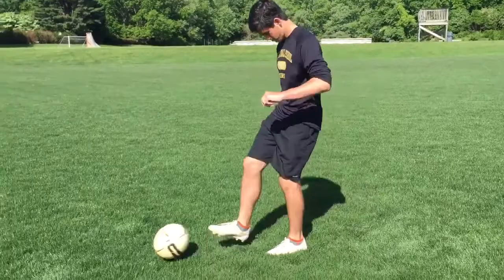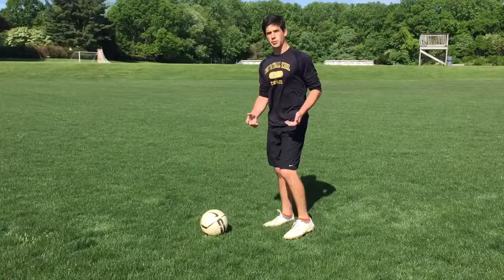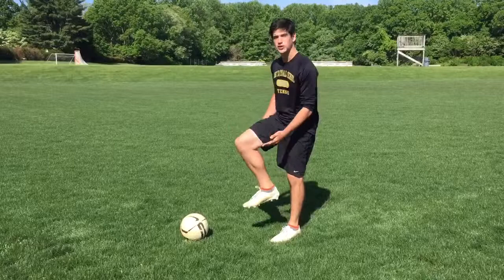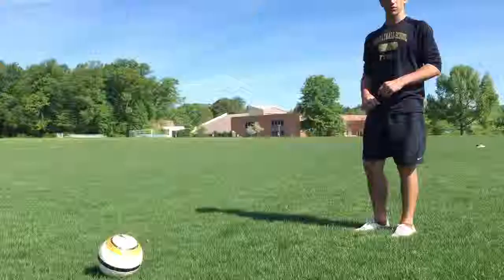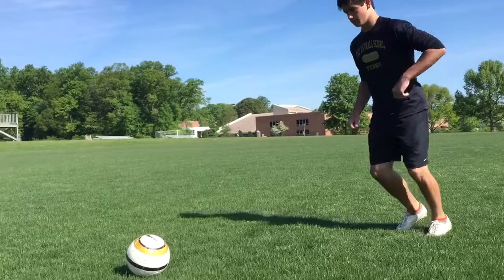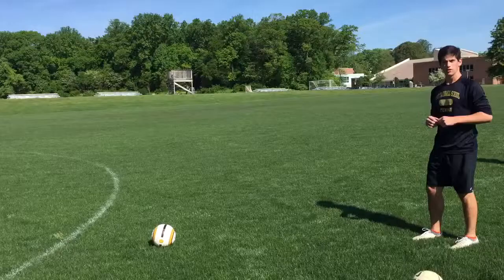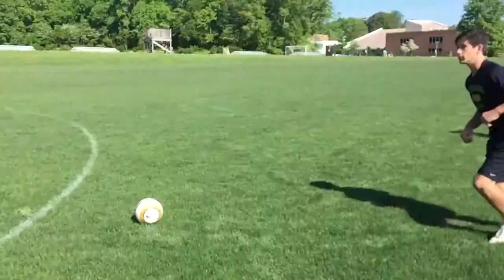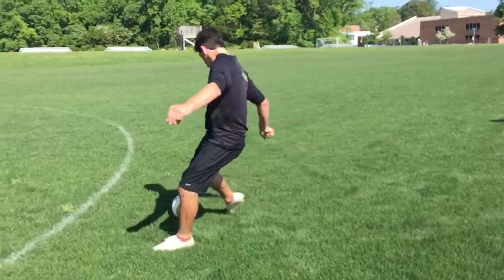Tatnall Instructional Video by Ryan Pala How to Properly Shoot a Soccer Ball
Tatnall Digital Media and Sound How to Video by Ryan Pala